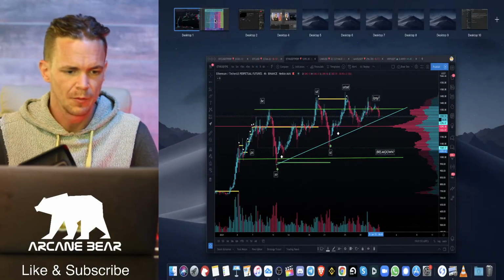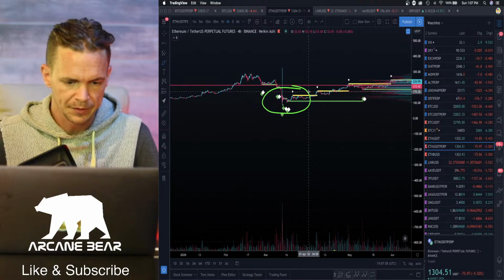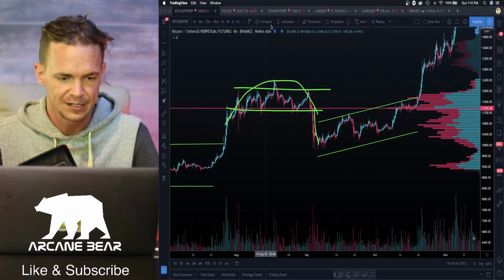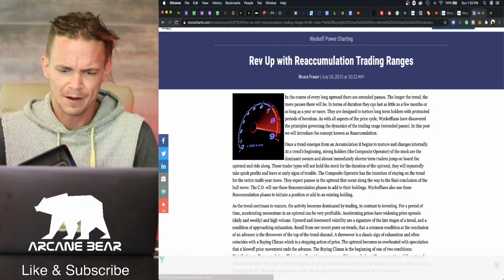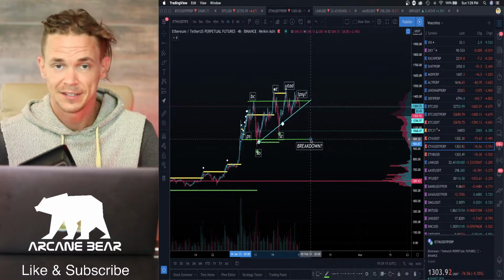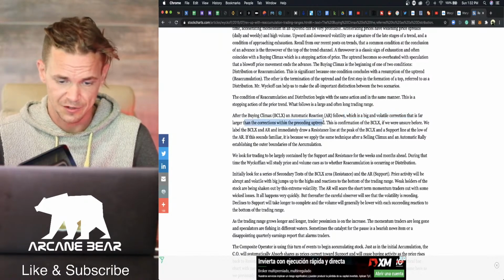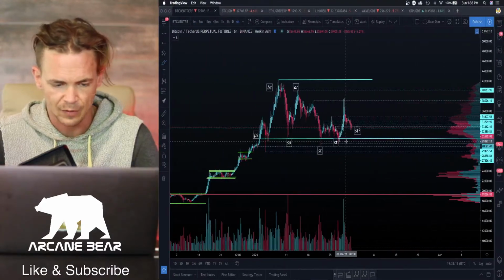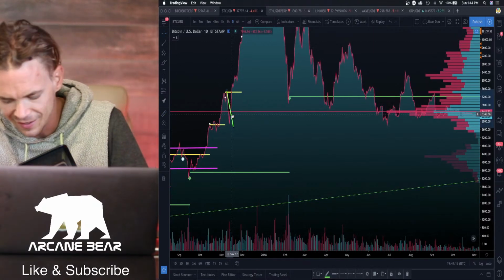WAS I WRONG?--ETHEREUM & BITCOIN BREK DOWN?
BTC: 33GYGenKYmdj85nKEfzmkbZMz5kjuBC1d8
ETH: 0x47a0387514FC15982EC7A8F7fDa96e82bBf2c9e4
USDT: 0x6A00bd51B870791F8FDb569e7ec42BafF6949537

This is one of the biggest moments I have ever seen in market history. The retail investor is realizing if they collaborate, they become Comp Man!  This is likely the crack in the dam that leads to a flood of momentum over the coming years to decentralization and directly into your sector!